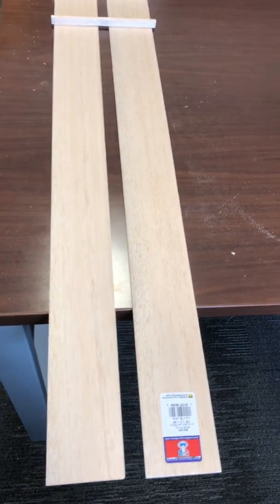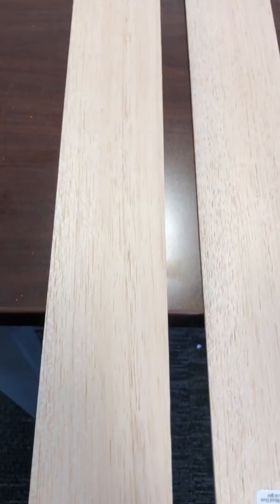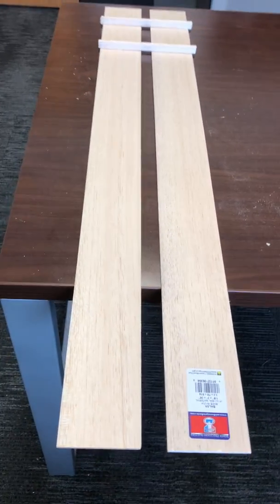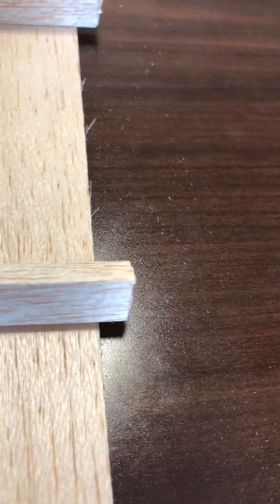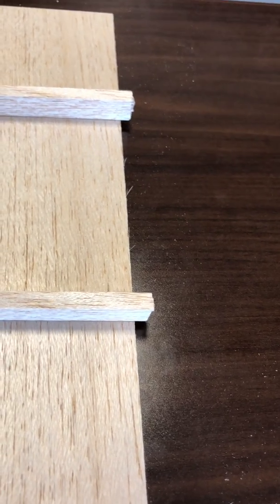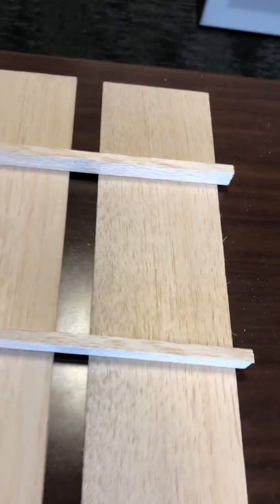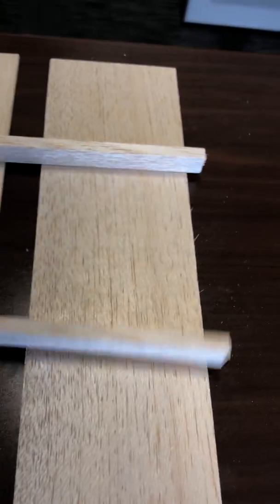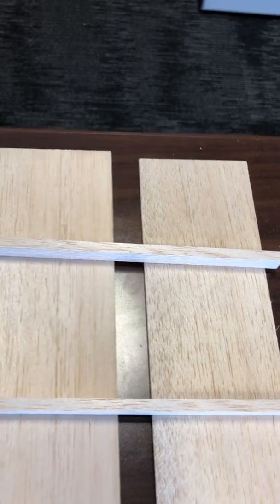2 Bridge Building Tips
Video 2 in the video series of bridge building tips for the Balsa Bridge Competition.